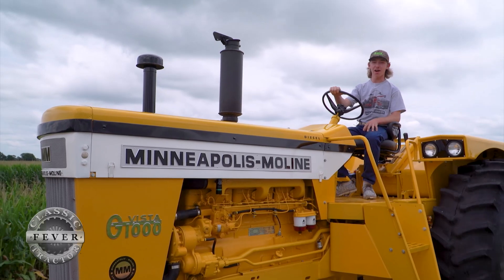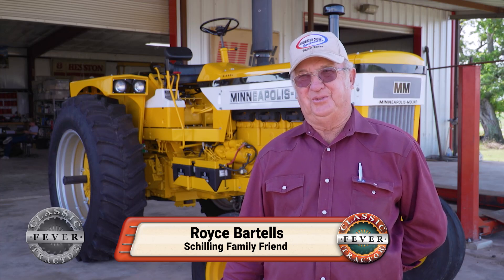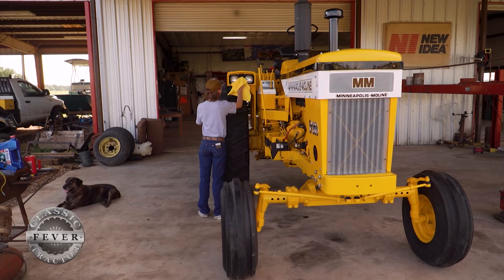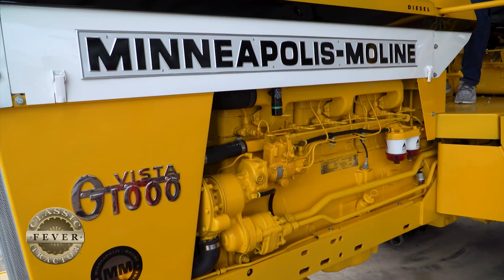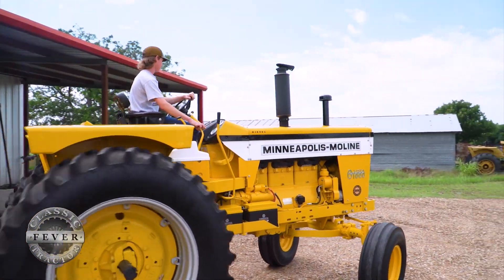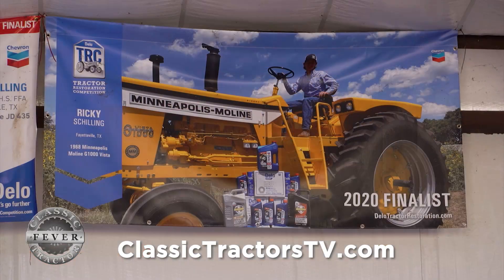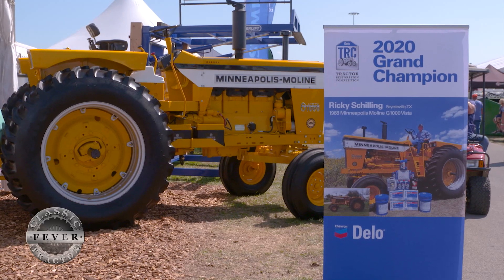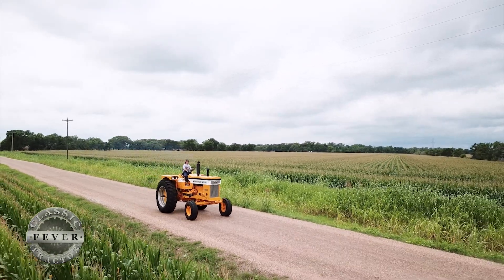TWO TIME CHAMPION Tractor Restorer Brings This 1968 Minneapolis Moline G1000 Vista Back To Life!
Ricky Schilling from Texas is a Delo Tractor Restoration Competition (Now Chevron TRC) two time Grand Champion. This time when we visit Ricky, he, his father and mentor show off his efforts in 2020, restoring a 1968 Minneapolis Moline G1000 Vista back to its former glory.

If you want to see Ricky's other tractor from his previous competition be sure to check out this video here on his John Deere Restoration!

Don't forget to watch us on RFD-TV!